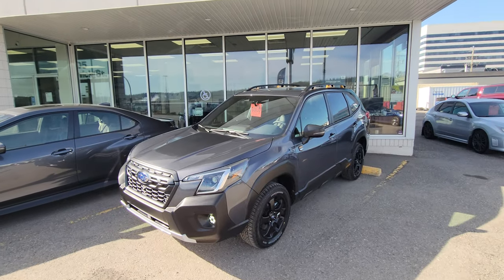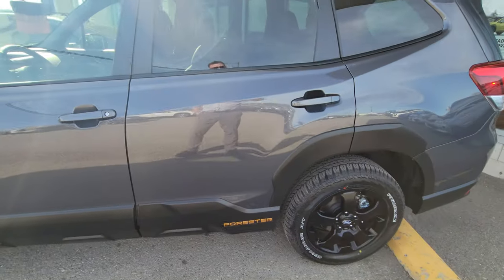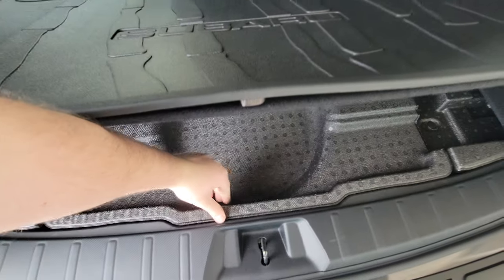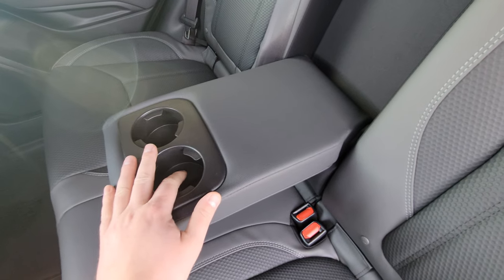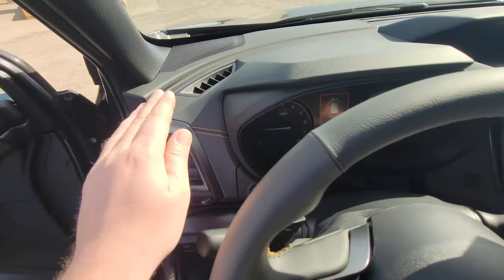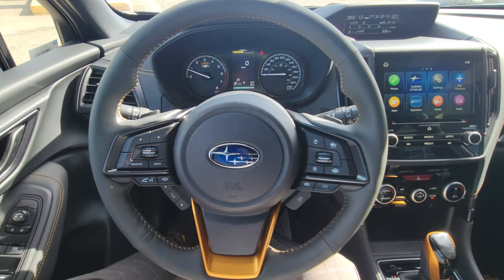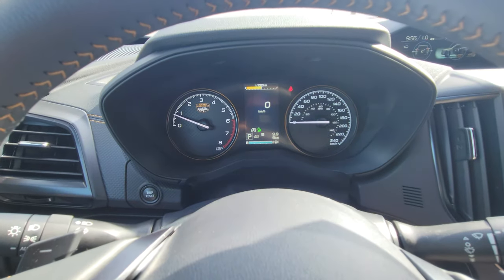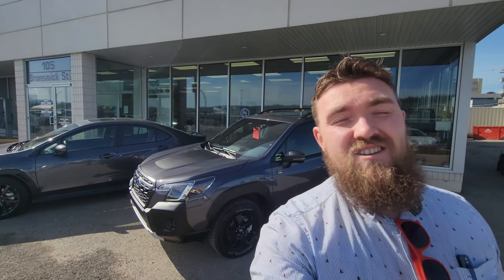2023 Subaru Forester Wilderness 23FR3557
Introducing the Subaru Forester Wilderness™, the most ruggedly capable Forester ever built. This is the Forester you know and love, equipped with the same trusted levels of quality, dependability and reliability. But it’s also a Forester like never before, one that’s engineered to encourage you to do more, see more and explore more.

Under the hood, the formidable SUBARU BOXER® engine is linked to a new Lineartronic® CVT with revised gear ratios, transfer case and oil cooler, all engineered to help you tow faster and further. There’s also an increased suspension height which give you the ability to clear obstacles in the road ahead with greater ease. The dual-function X-MODE® system and all-terrain tires mounted on 17-inch black painted wheels also help propel you towards more ambitious adventures.

For even more capability in tough conditions, there’s extra-tough body cladding, roof rails with increased static load capacity and underbody skid plates for added protection—everything engineered to keep you moving forward with increased confidence on the way to uncommon destinations and experiences.

Inside, the Forester Wilderness™ features ultra-resilient soft-touch upholstery and all-weather rubber floormats that are easy to clean and designed to withstand their fair share of punishment. Other exclusive features include a unique gauge cluster, 8-inch infotainment display, alloy pedals, anodized yellow accent trim and stitching, and Wilderness™ logo embossed on the front seats.

If you’re on the lookout for a compact SUV with super-sized levels of capability and dependable toughness, the 2023 Subaru Forester Wilderness™ is built just for you. This bold new model roars into Canada later this year—register today to receive all the latest news.